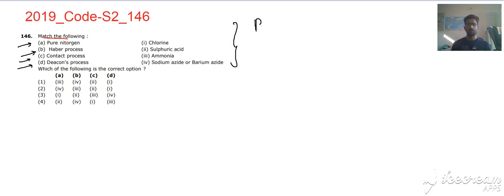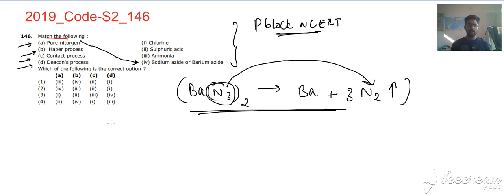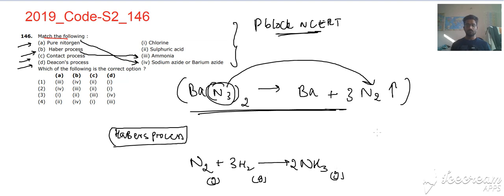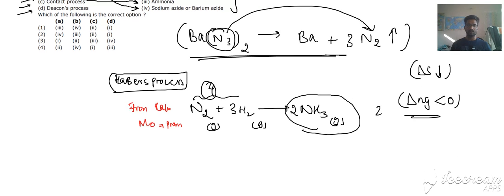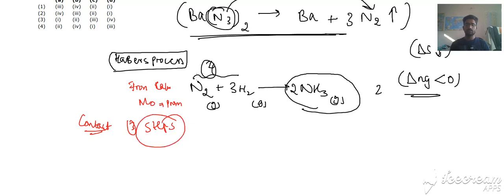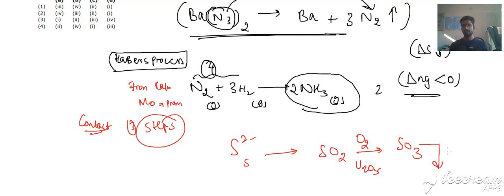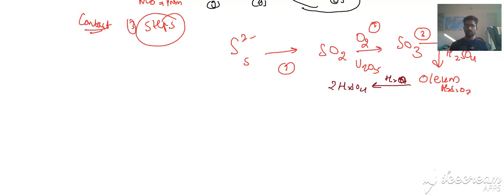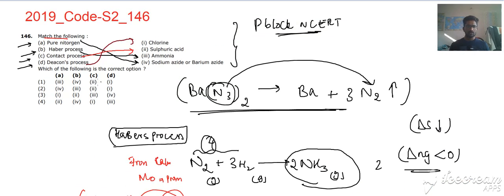btss 2019 C 42